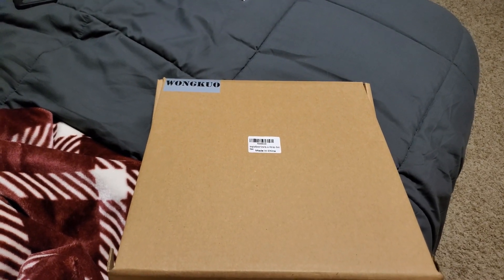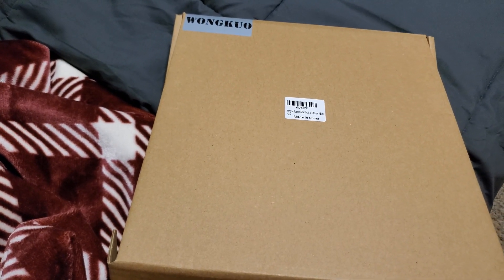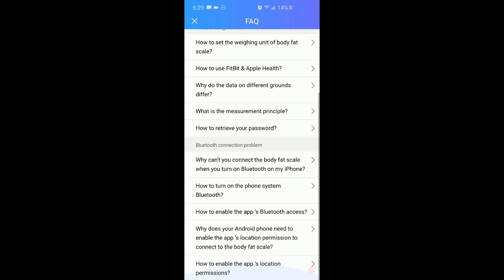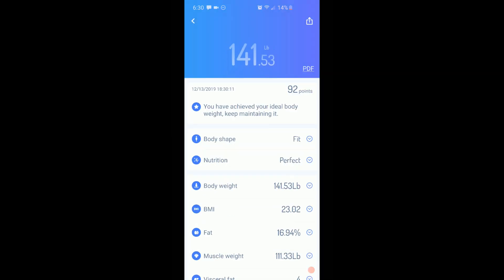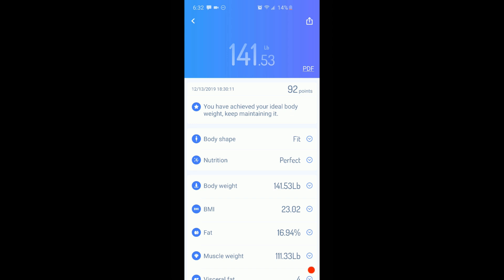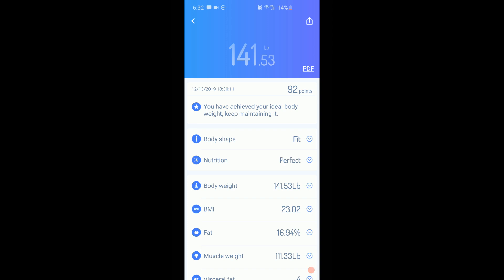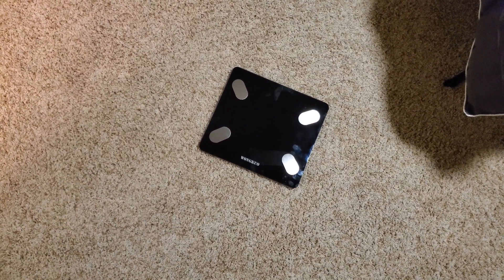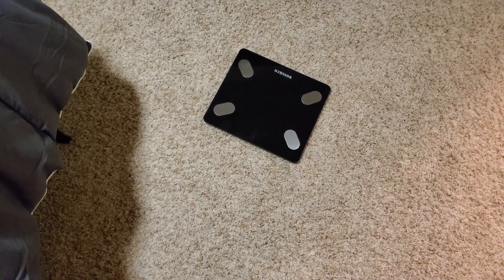Best Deal Ever? Smart BodyWeight Scale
Bluetooth Digital Body Weight Smart Scale | Track Fat, Calories, Water etc w/ APP

Link to product

What do you think of the scale?